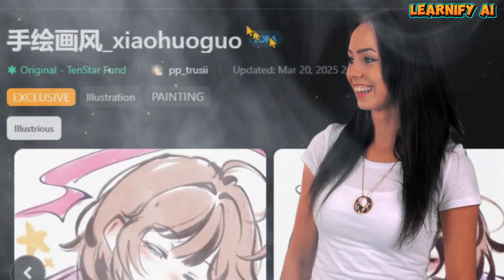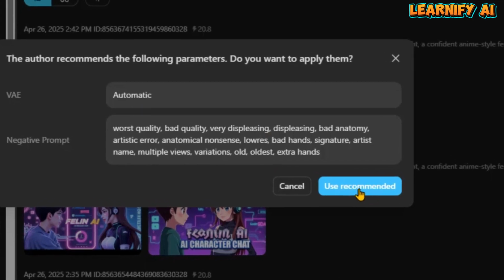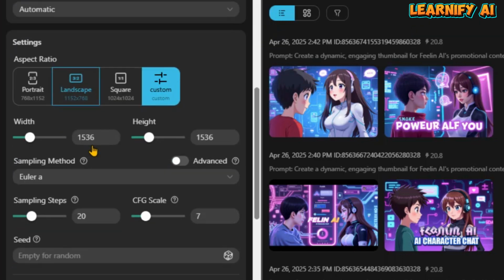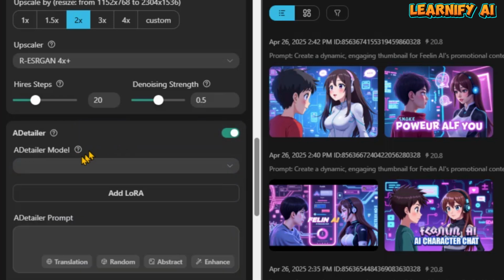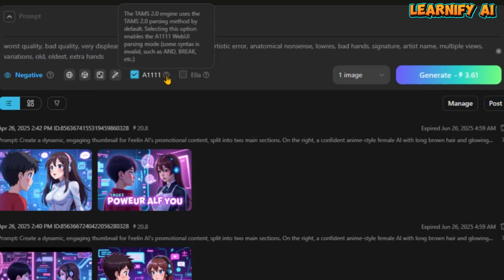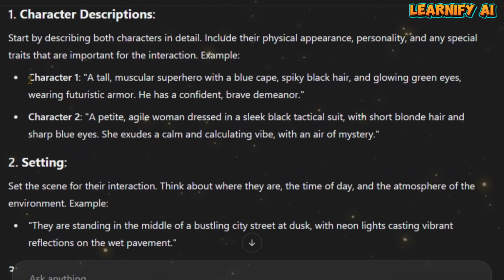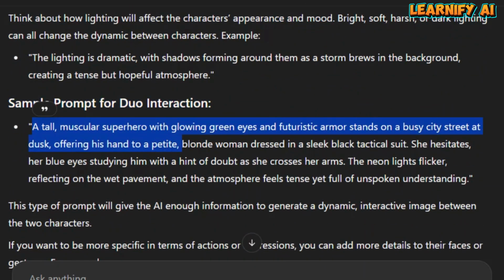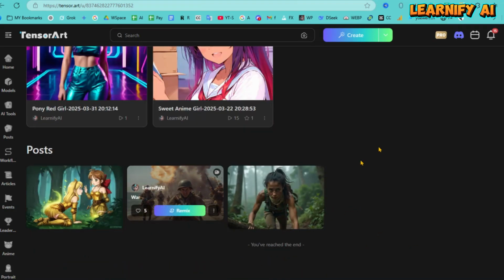Why Duo Picture Prompts and Character Interactions are a GAME CHANGER for Text to Image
Want to create amazing duo images with dynamic interactions between characters? In this video, I’ll reveal how text-to-image AI can bring your favorite characters to life like never before! Whether you're a hero fan or love intense rivalries, duo picture prompts are the key to unlocking truly engaging visual stories.

In this step-by-step guide, I walk you through the entire process, using powerful AI tools like Tensorart’s Xiaohuoguo model to generate stunning duo images. From selecting the best model and version, setting up parameters, to creating detailed character interactions, this video covers it all. Watch as I craft detailed prompts using ChatGPT to fine-tune the setting, character descriptions, body language, and more! You'll also see how small adjustments, like lighting and mood, can drastically change the output.

Throughout the video, we use cutting-edge AI tools such as Xiaohuoguo, which works seamlessly with Canva text to image and AI image generators. Learn the best strategies to get the most out of free AI image generators and Canva AI image generator. I also show you how to integrate image to text and convert image to text to further refine your creative process. Plus, get a Canva text to image tutorial on how to craft your own visual masterpiece!

For those interested in diving deeper, I cover the text to image generator AI, and show you how to extract text from image using tools like the text to image converter. Whether you want to create image to text prompts or use a free AI text to image generator, this video will ensure you have the knowledge to create high-quality duo images.

By the end of the video, you’ll know how to use text to image AI to create powerful text to image content that’s as professional as it gets. From AI text to image generation to perfecting your prompts, learn how best text to image AI can help you tell compelling visual stories with just a few simple clicks.